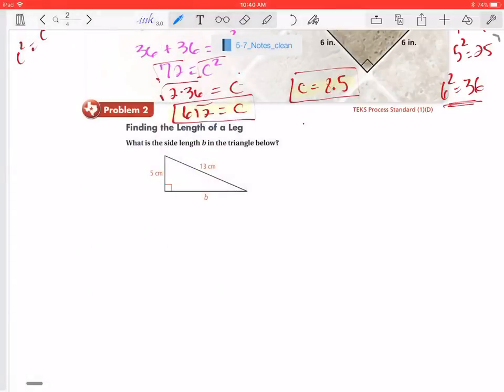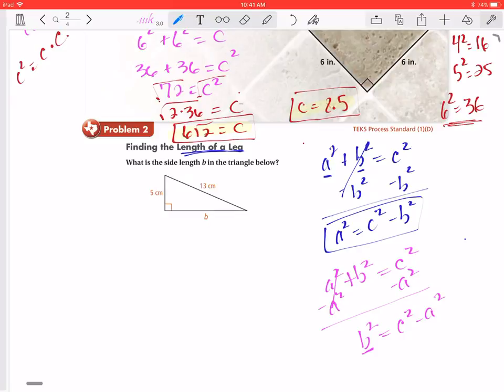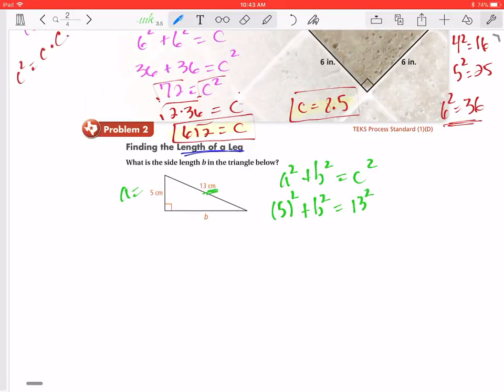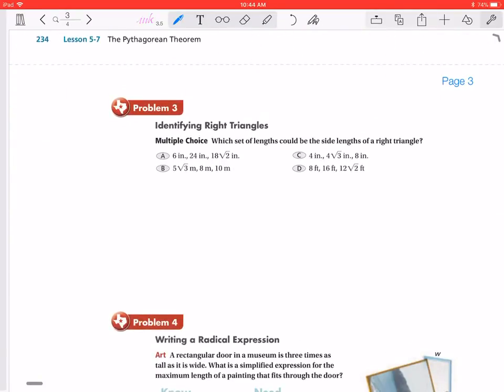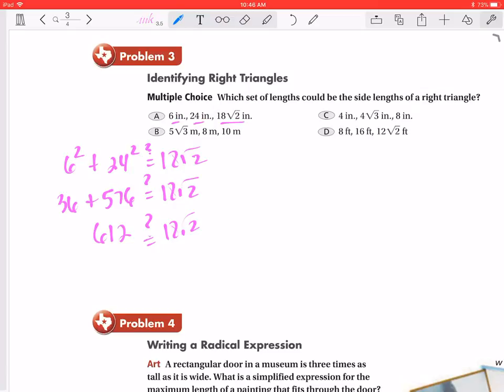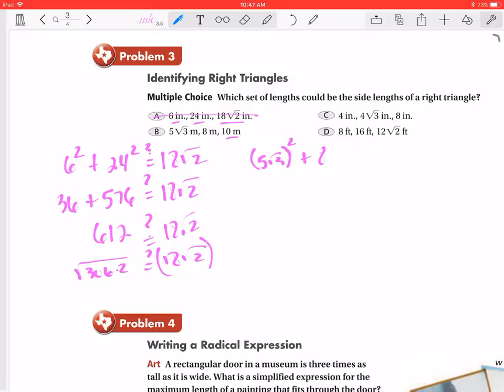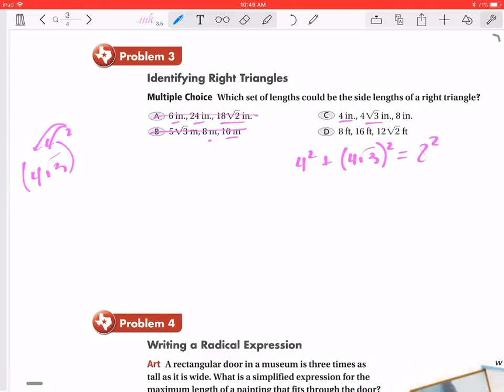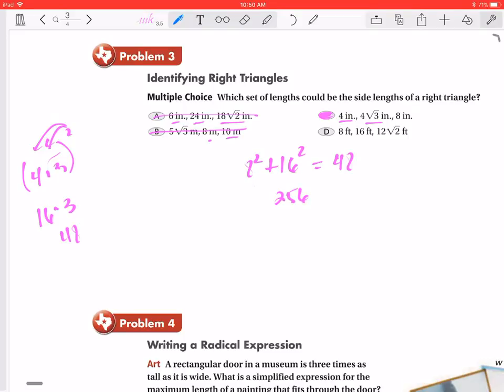Pythagorean Theorem - Prob 2-3